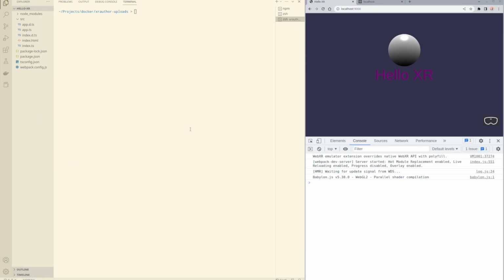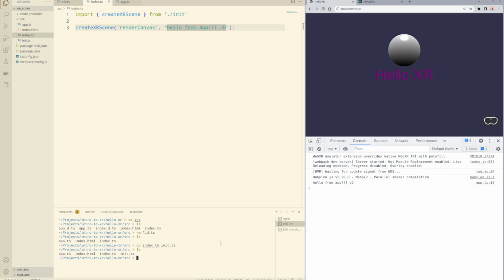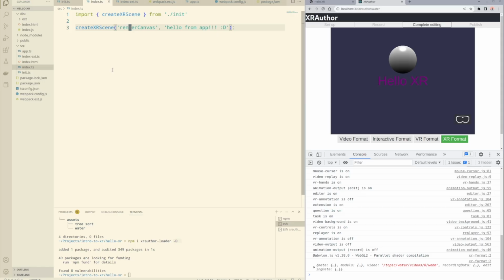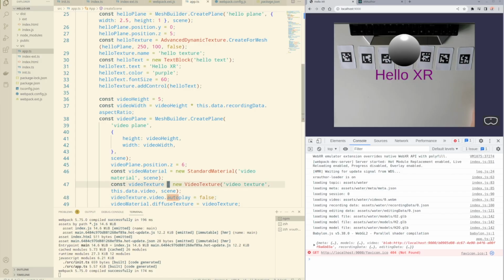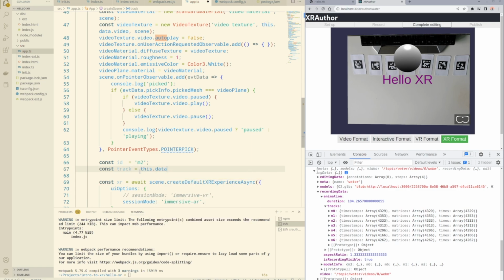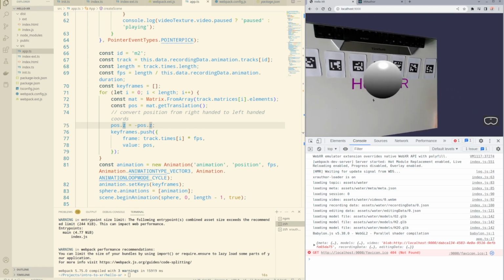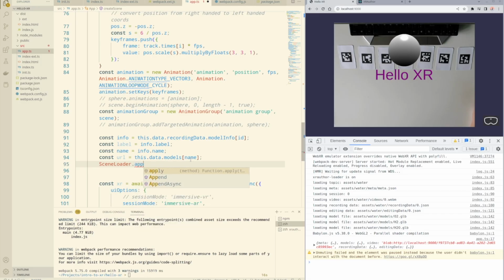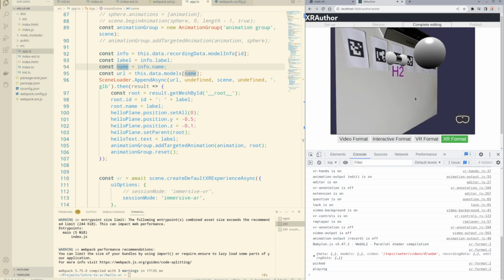Developing Immersive Applications: Quick run-through on extending XRAuthor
Here's a quick run-through of the steps to extend XRAuthor.

00:00:00 Preparation
00:06:36 Build extension
00:29:32 Load assets
00:44:07 Play video
00:54:23 Add video controls
01:06:57 Play animation
01:35:02 Add animation controls
01:40:46 Load and animate models
01:56:39 Adding labels and text